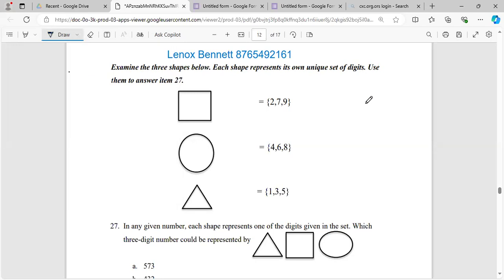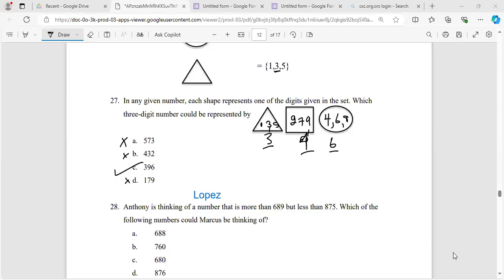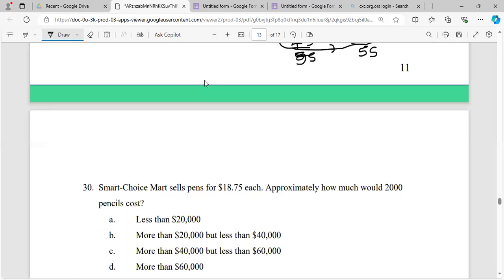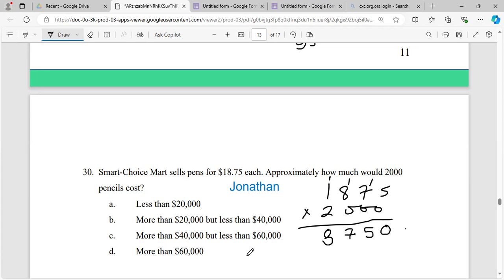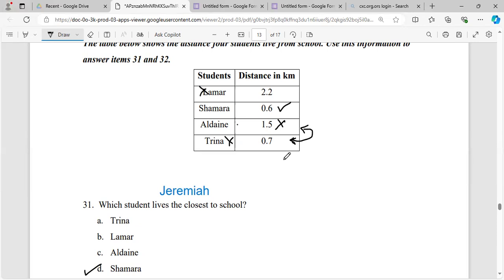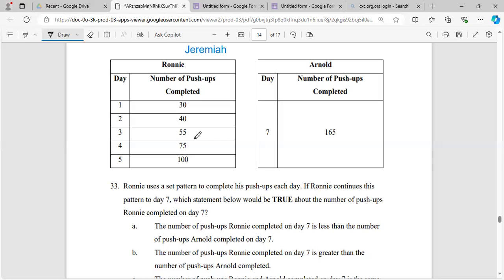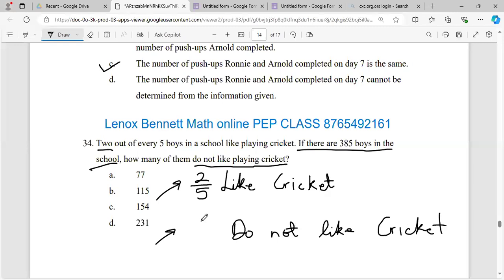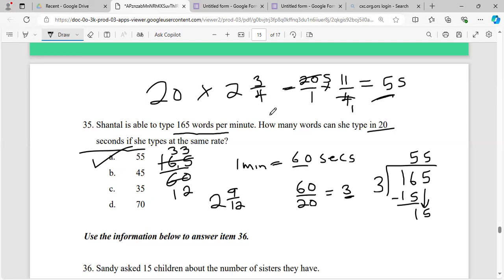PEP MENTAL ABILITY CLASS 2025 PREPARATION